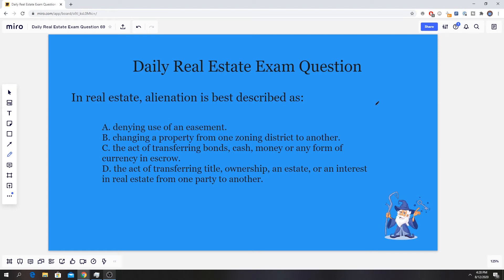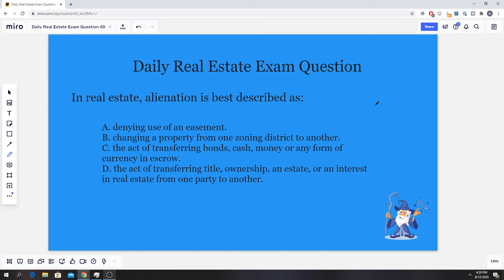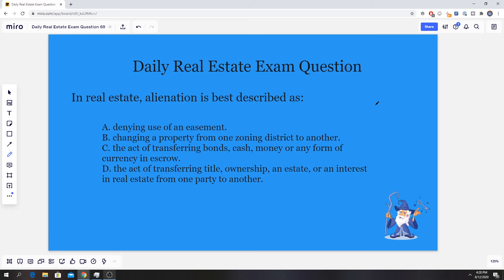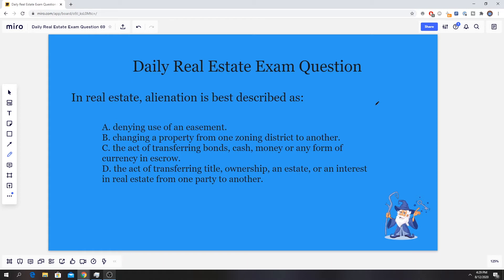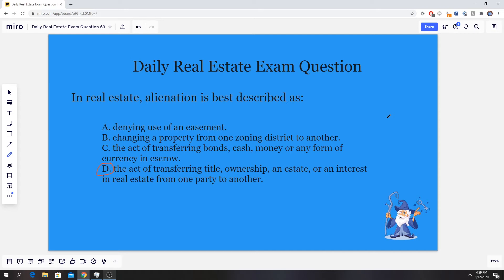Daily Real Estate Exam Prep Question #69 - Alienation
Today our question has to do with alienation.

Alienation is the act of transferring title, ownership, an estate, or an interest in real estate from one party to another. Alienation can be divided into two ways voluntary or involuntary.

The difference between voluntary and involuntary alienation is simple. If property is taken against your wishes, these types of situations are generally known as involuntary alienation.